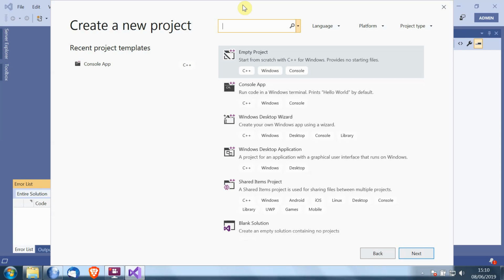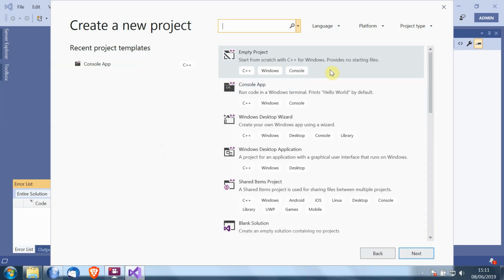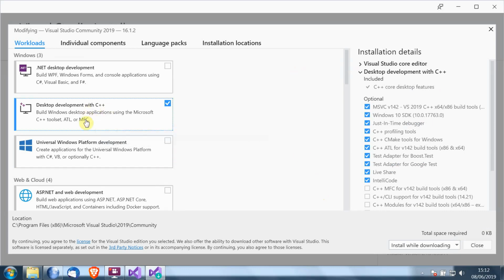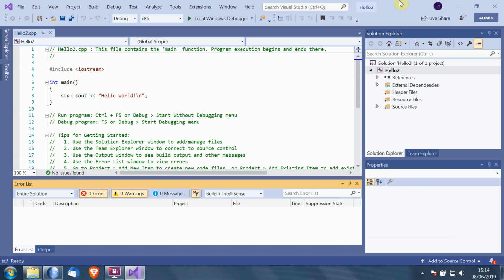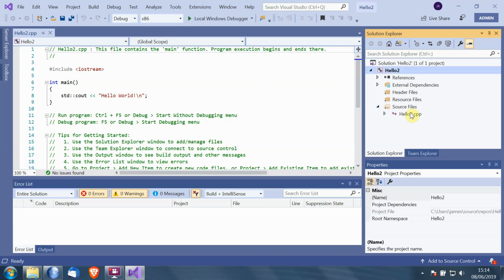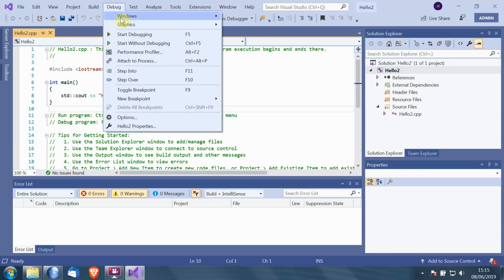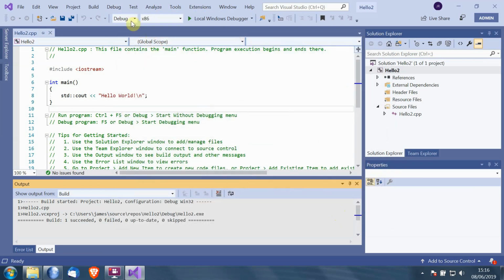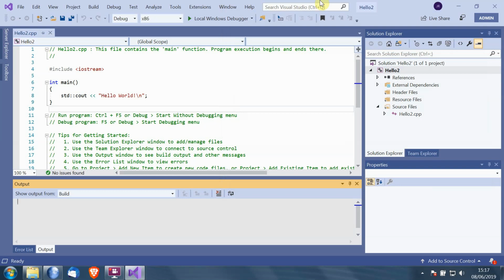How to Compile C++ Programs with Visual Studio 2019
How to configure Visual Studio 2019 for C++ development. Shows how to compile and run a "Hello World" program.

Taken from my online course Begin Programming with Modern C++ which will teach you how to program using the modern version of the C++ language. No previous experience required.